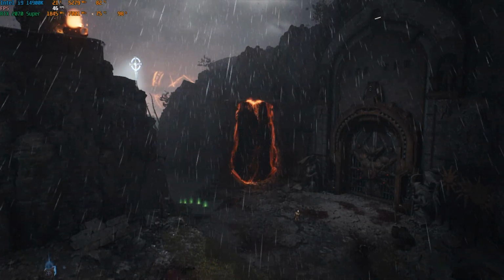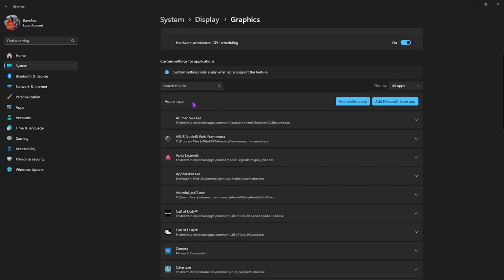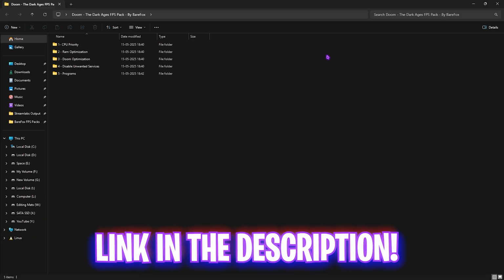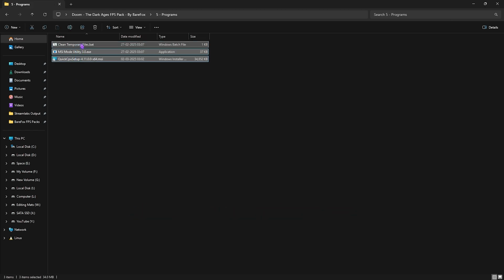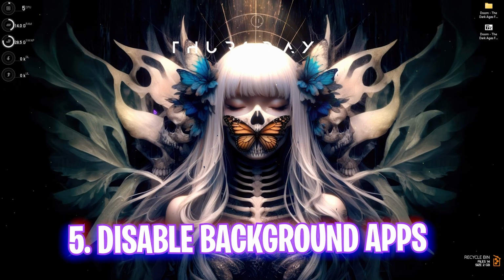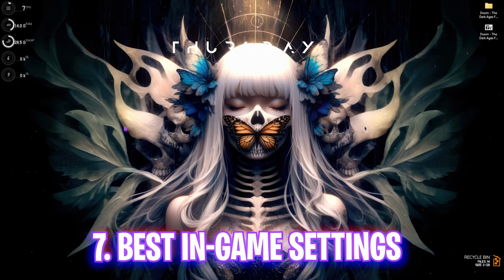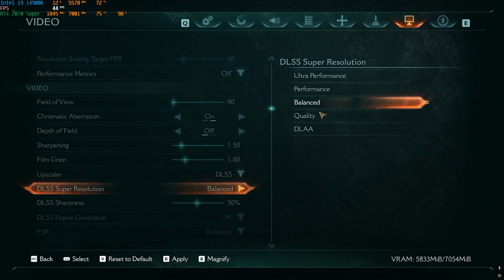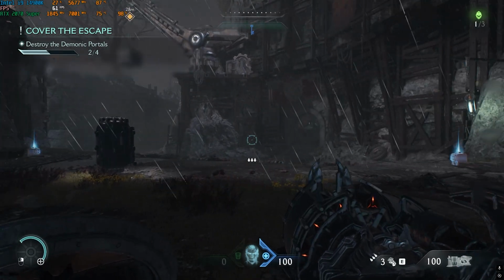DOOM: The Dark Ages - Best PC SETTINGS to BOOST FPS, Fix Lags & Stutter on ANY PC📈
Struggling with FPS drops, lag, or stutter in DOOM: The Dark Ages? This video shows you the best performance settings to boost FPS, reduce input lag, and eliminate stutters—even on low-end PCs. Whether you're running on minimal specs or just want smoother gameplay, this guide is a must-watch! 💻🔥💥

🔽 Download Links 🔽

▬▬▬▬▬▬▬▬▬ஜ۩۞۩ஜ▬▬▬▬▬▬▬▬▬
▬▬▬▬▬▬▬▬▬ஜ۩۞۩ஜ▬▬▬▬▬▬▬▬▬

🔽 Timestamps 🔽
0:00 - Amazing Intro
0:25 - Best Windows Settings
1:50 - Compatibility Settings
2:13 - Create a Restore point
2:34 - Doom - The Dark Ages FPS Pack
2:43 - CPU Priority
3:02 - RAM Optimization
3:16 - Doom Priority
3:29 - Disable Unwanted Services
3:51 - Useful Programs
5:11 - Disable Background Apps
5:51 - Disable Startup Apps
6:43 - Best In-Game Settings
9:04 - Amazing Outro